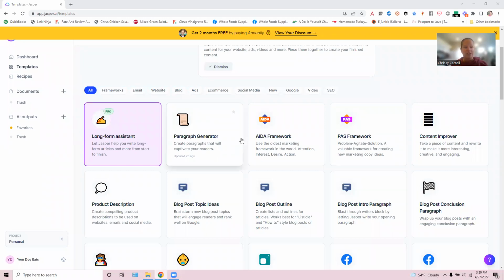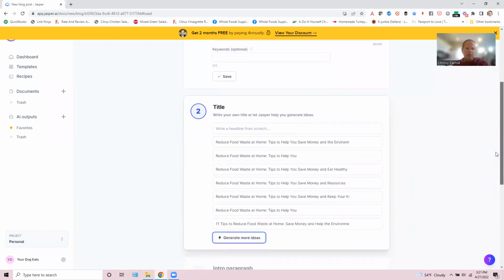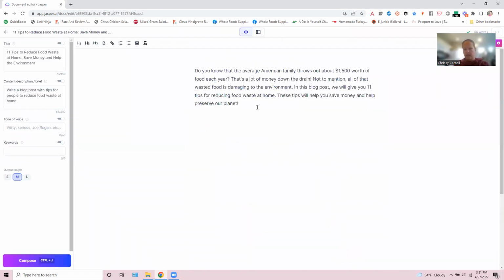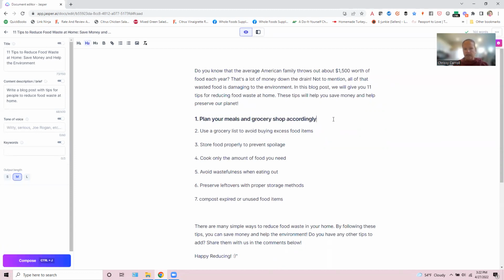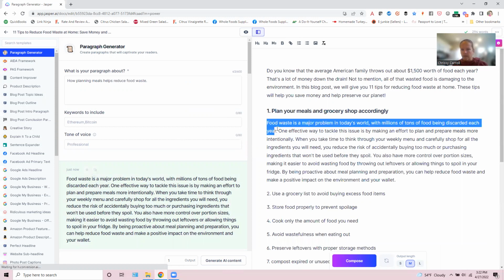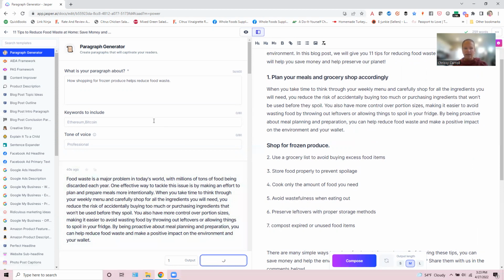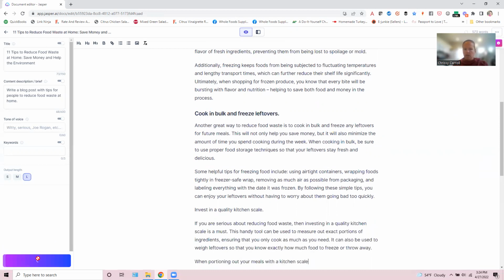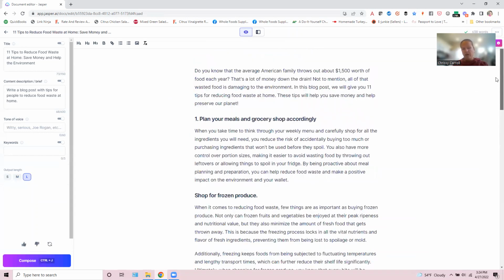Artificial Intelligence Blogging Demo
Curious about how to use artificial intelligence for blogging? Here's a quick demo showing how to use Jasper to write a blog post or email newsletter. (Originally presented at the CT AND conference).